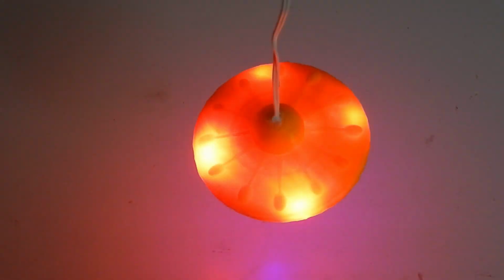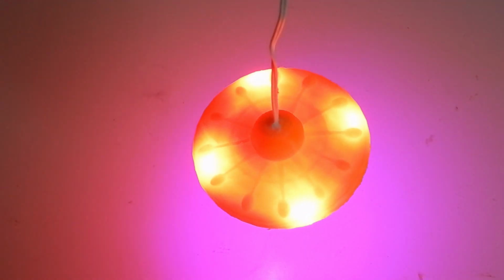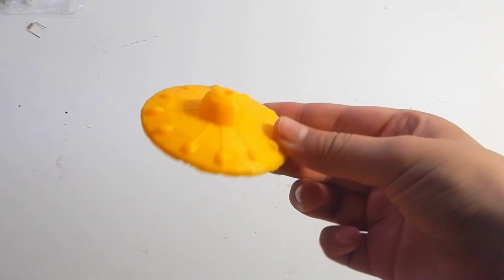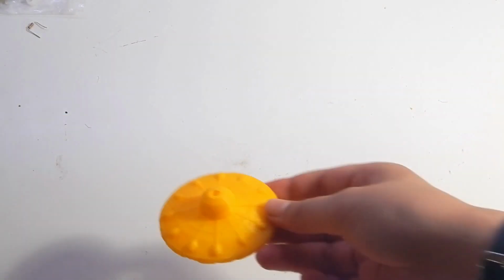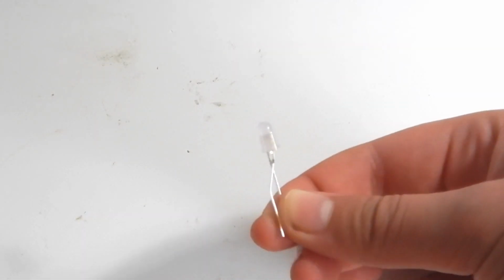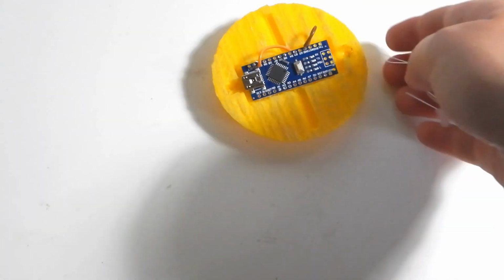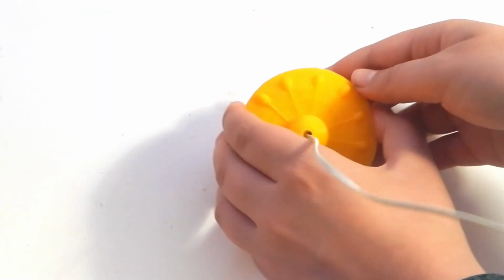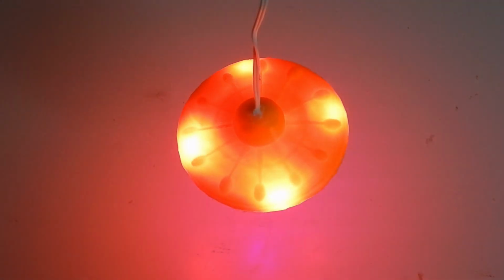DIY UFO Nightlight With Arduino (animated lights)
Making an arduino based ufo nightlight!

In this video I'll be explaining how I made this small ufo nightlight. Compared to a lot of my other projects this ufo nightlight is really simple, and if you're feeling creative you can also always change the design or code (animation) I used!

Parts list:
- 4x Red leds
- Blue led
- Arduino Nano
- DC jack
- Pretty long wires (to connect ufo to dc jack)

WARNING:
Have fun,  experiment, but always be careful, and remember that every project you try is at YOUR OWN RISK.

Song: Birdy
Artist: Krz

Song: Pages turn
Artist: Drift